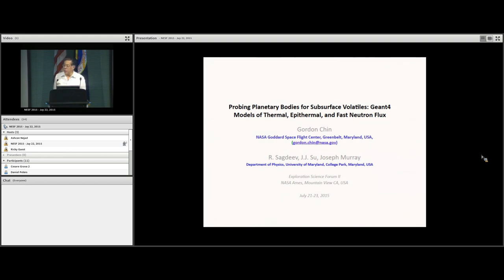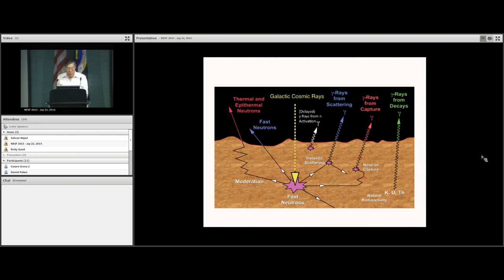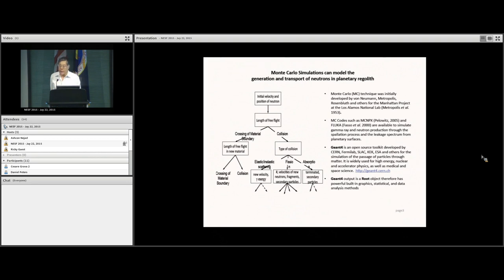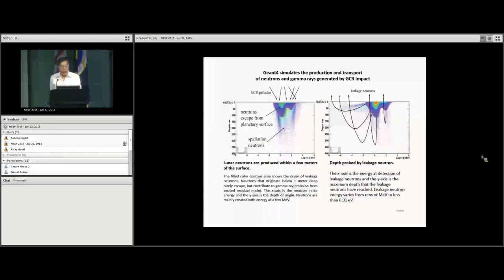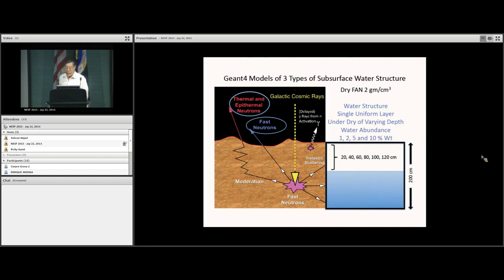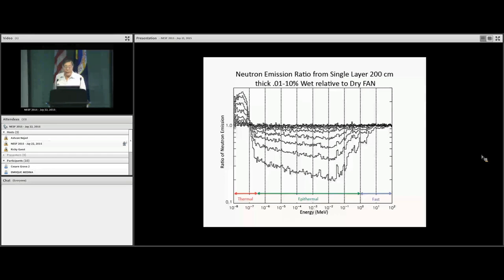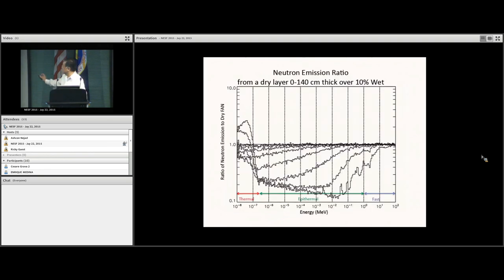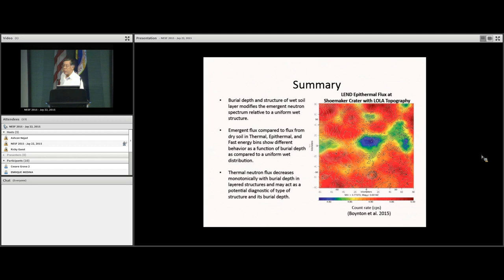NESF 2015: Gordon Chin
Probing planetary bodies for the structure of subsurface volatiles: Geant4 models of fast, epithermal, and thermal neutron flux
Gordon Chin